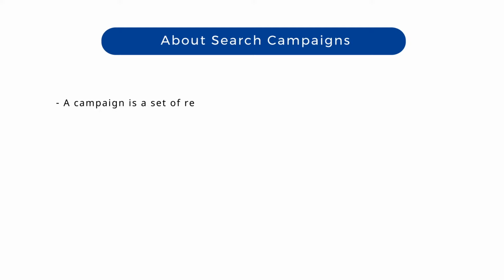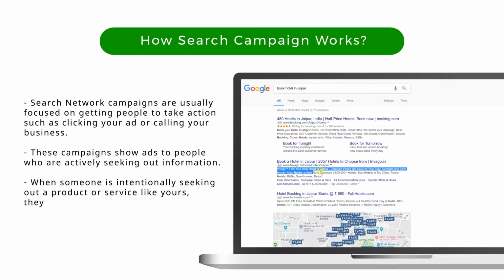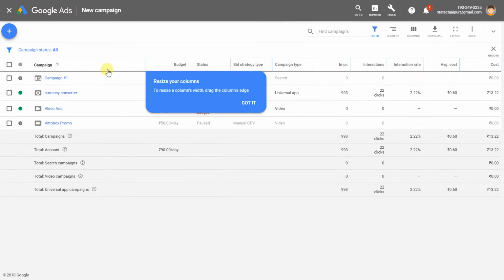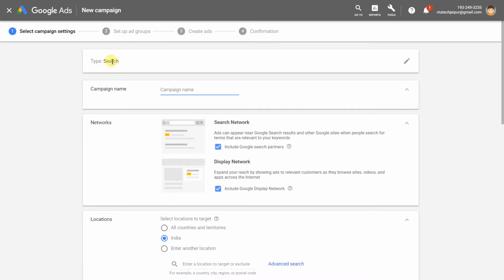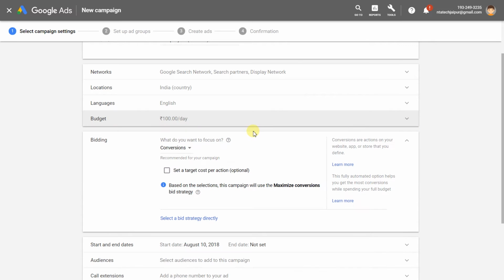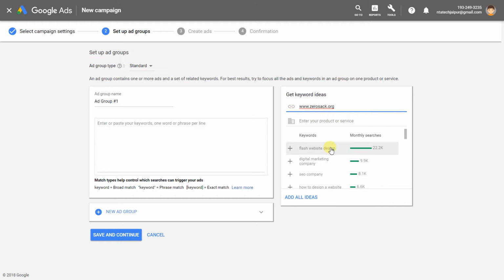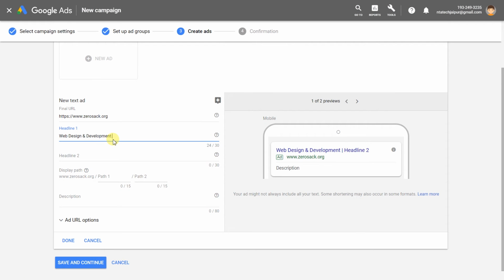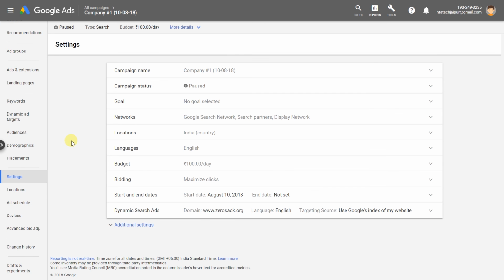How To Create Search Campaign In Google Ads | Learn Google Ads (AdWords) Basics 2018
Hi everyone welcome to Zerosack Networks Pvt. Ltd. Learning centre. Today in this video we are going to learn about search campaign and how to create search campaign.

Instructor: Rajat Kumar

About search campaign:
- A campaign is a set of related ad groups that is often used to organize categories of products or services that you offer.

- Each campaign is centered on a goal that aligns with the main thing you want to get from your campaign, such as sales or website traffic. You'll need to make at least one campaign before you can create ads in your account.

Note: This video only applies to the new Google Ads experience.

A Search Network campaign may be a good option for you if you meet one or more of the following criteria:

• You want your ads to appear near Google search results
• You only want to reach customers searching for your specific product or service
• If you also want to reach customers when they visit sites across the web, consider creating a Search Network campaign with Display Expansion.